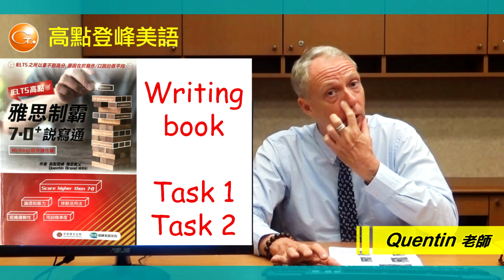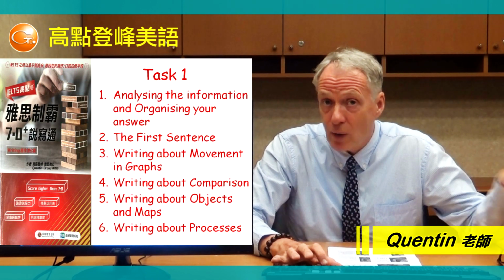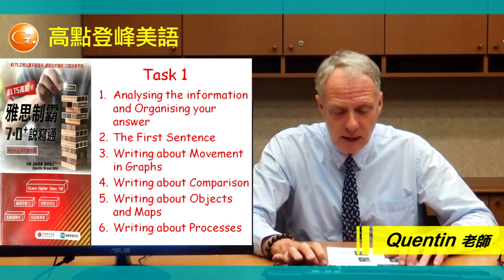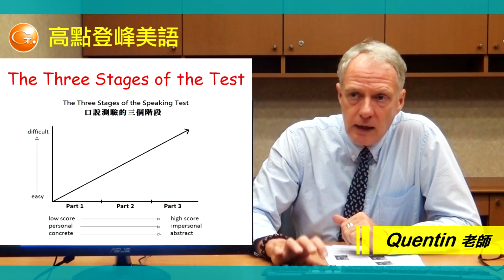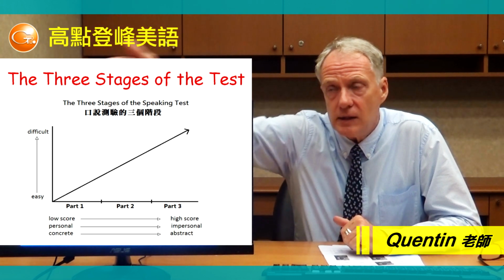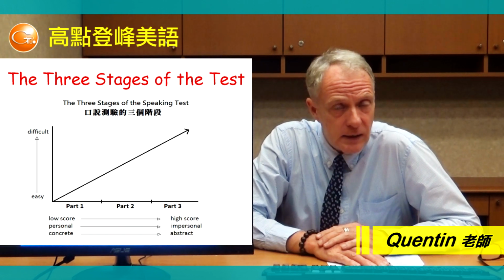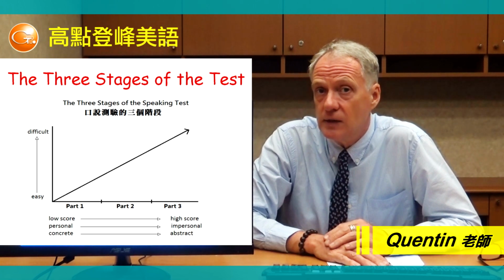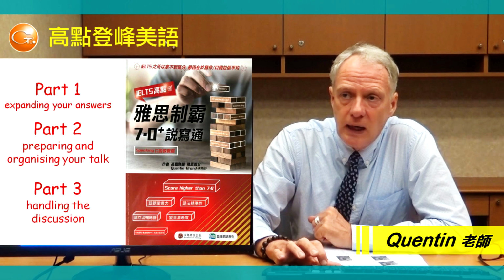雅思IELTS 說寫通【高點登峰美語】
◇彙整考生常見的盲點、困難點
◇詳細分析測驗形式、評分標準及備考重點
◇針對題型、答題策略及寫作/口說要領等規劃學習主題
◇多樣化的練習題輔以深入淺出的解說，提升學習成效

Quentin 老師的教學對我幫助很大！具系統性的學習方法讓我的學習更完整，也幫我修正許多過去錯誤的文法觀念；而透過邏輯性的歸納，讓我徹底理解文法與句型，學習起來更輕鬆，也能內化並靈活運用！老師的教學非常注重實用性，透過模板及句型Booster 等可立即使用的工具，讓寫作或口說都能很快見到成效。